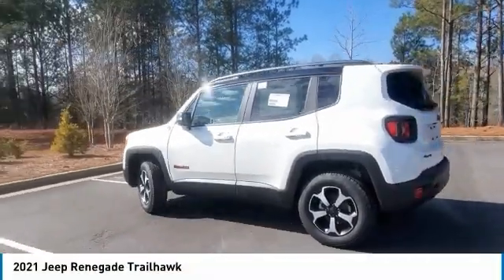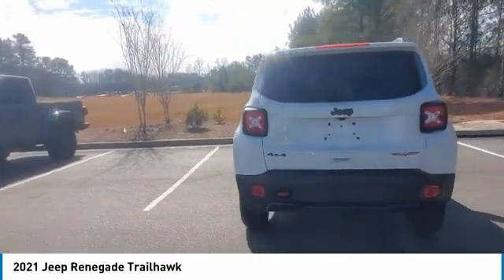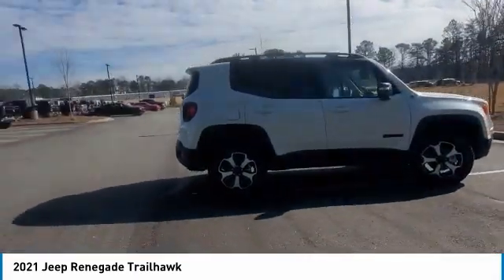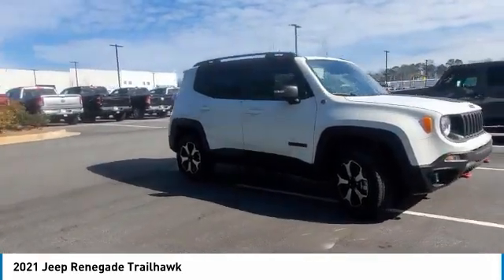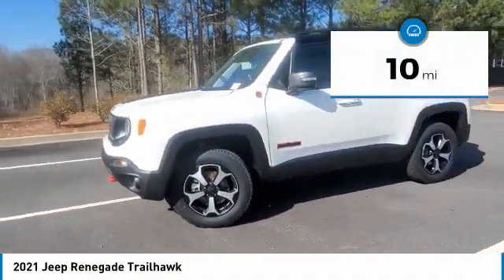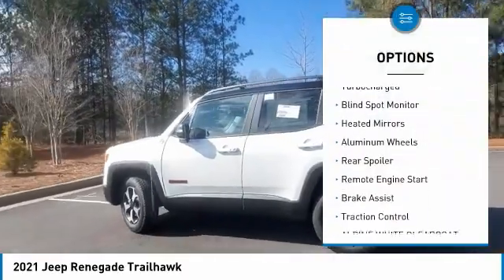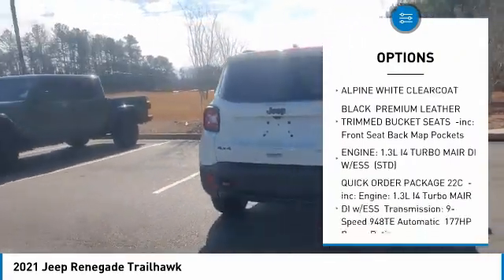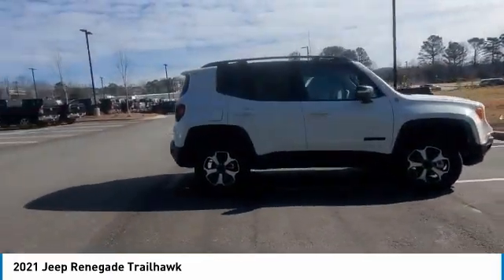2021 Jeep Renegade J103007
2021 Jeep Renegade Trailhawk

Don Jackson Chrysler Dodge Jeep RAM North
Georgia Highway 400

MUST MENTION OR PRESENT AD AT TIME OF PURCHASE TO RECEIVE ADVERTISED PRICE. Don Jackson Chrysler Dodge Jeep Ram North offers the most competitive prices online. No need to negotiate. After over 50 years in the Automotive Industry Don Jackson has developed the most hassle free used car buying experience in the market. Our award winning Finance Department is waiting to help you secure the lowest interest rate and payment available. No time to come to the dealership, no problem! We offer transportation within 300 miles of the dealership. New vehicle pricing includes all offers, factory incentives, and rebates. THE ADVERTISED PRICE DOES NOT INCLUDE SALES TAX, VEHICLE REGISTRATION FEES, OTHER FEES REQUIRED BY LAW, OR FINANCE CHARGES.